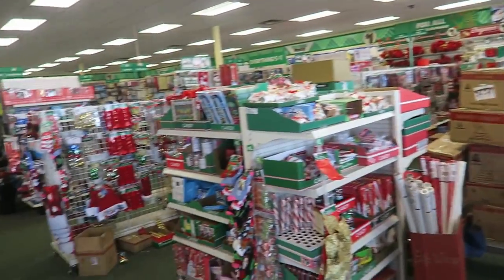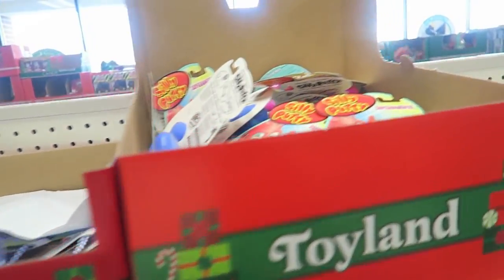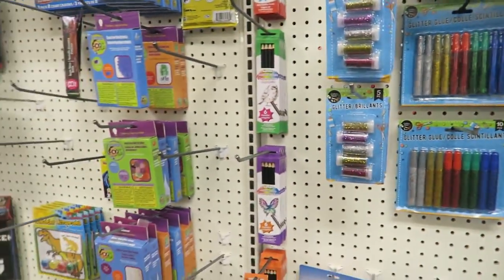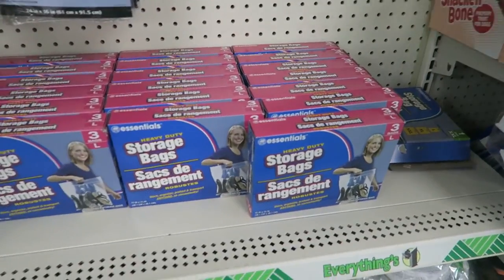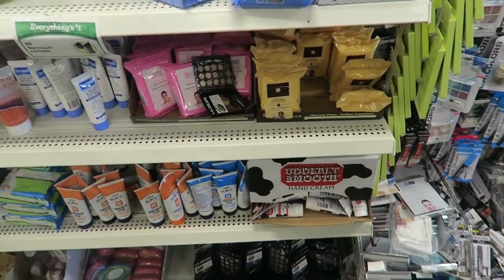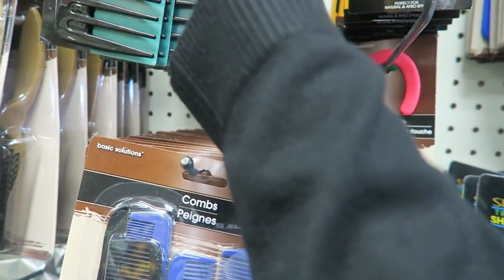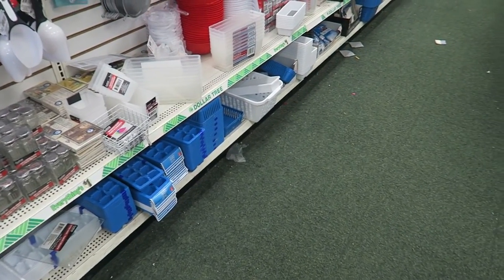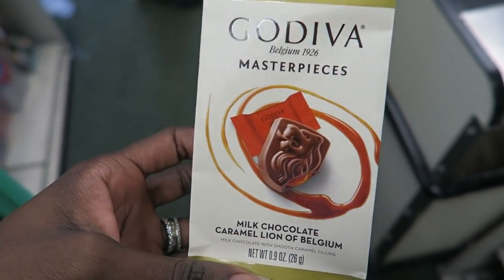New at Dollar Tree Haul December 2018 🤢 THE DIRTIEST DOLLAR TREE EVER!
See whats new at the dollar tree for December 2018!  Come shop with me! This dollar tree haul had a few Christmas gifts but everything was so dirty.  Plus they had tons of stocking stuffers!